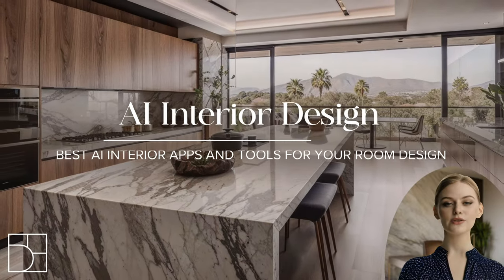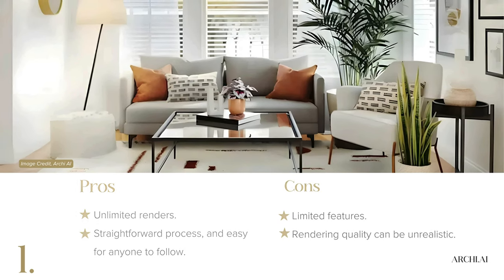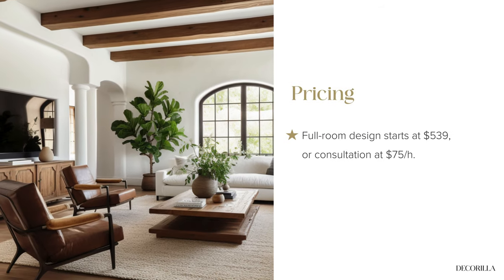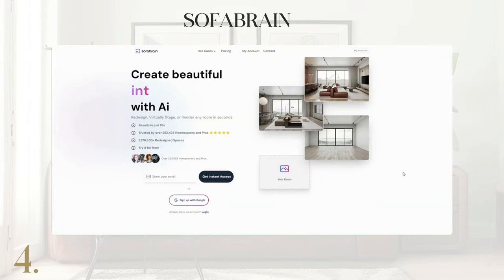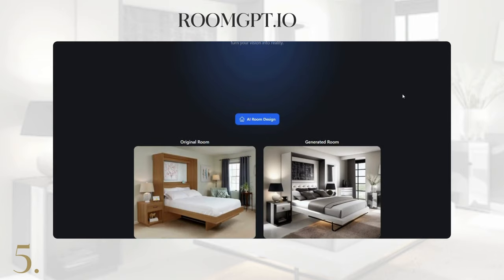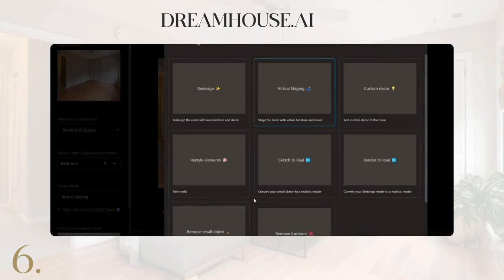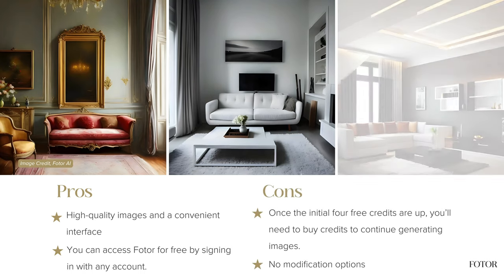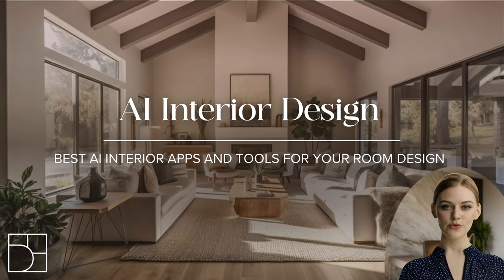8 Amazing AI Interior Design Tools in 2024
✨Get the best of both worlds with AI-assisted interior design + a professional designer! Book a Complimentary Call to get started today!

AI interior design is a game-changer in the worlds of design and decor. The future is here as AI is quickly starting to transform the interior design space with its approachable tools that are accessible to people everywhere.

Our team has been on quite a journey, exploring some brilliant AI interior design apps out there. We’re eager to share a curated list of the best AI interior design tools that are taking the world by storm right now.

About Decorilla

Since 2010, Decorilla has been a leading platform to connect clients with professional interior designers.
Experience a space that reflects your unique style and aspirations.